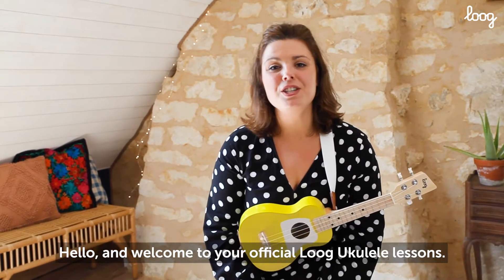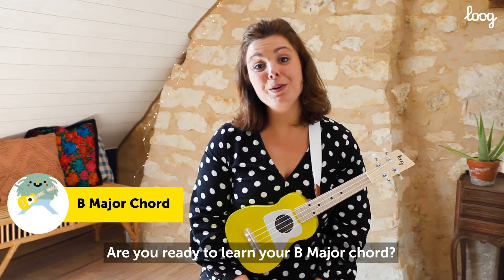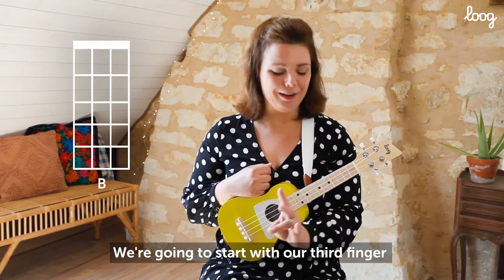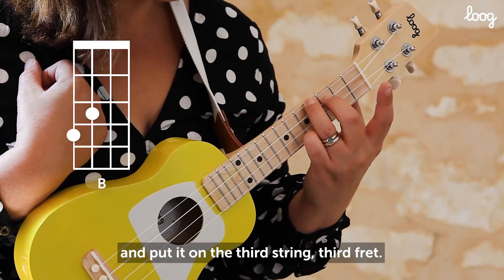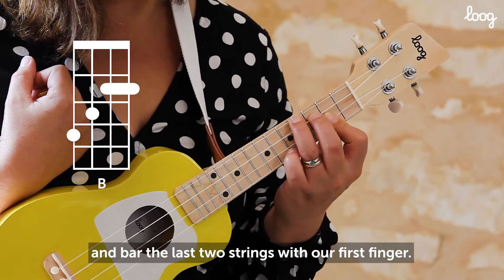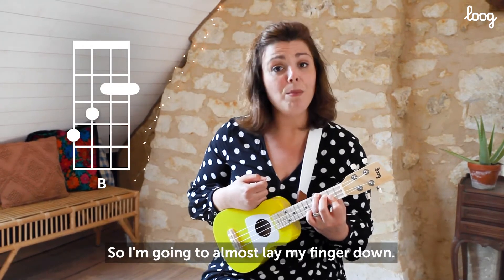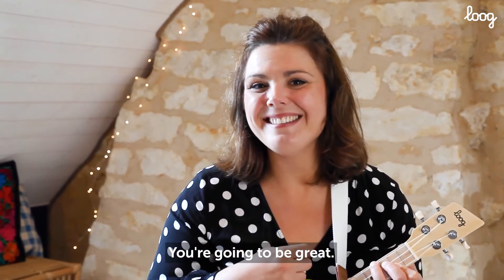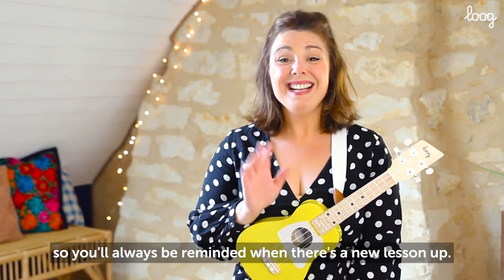Loog Guitar School - Ukulele Lessons - B Chord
Learn how to play a B Major or B chord in your Loog Ukulele. Check out the entire Loog Guitar School - Ukulele Lessons Playlist for more videos and lessons!